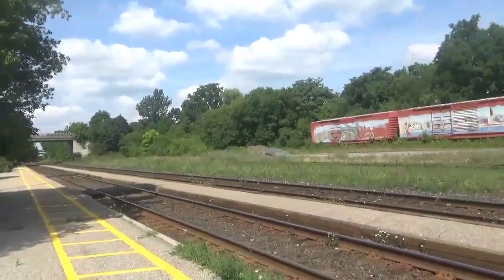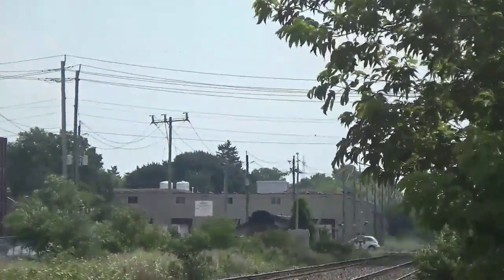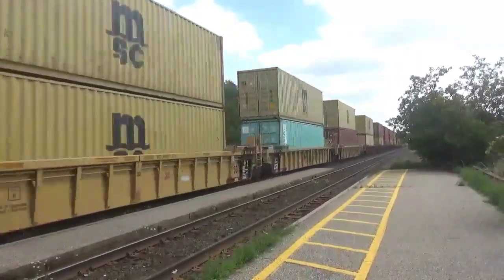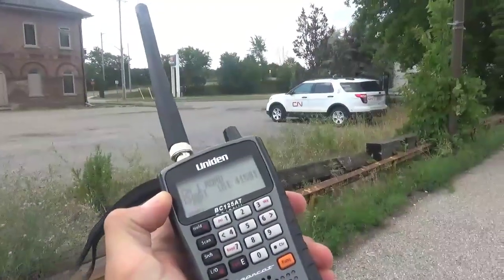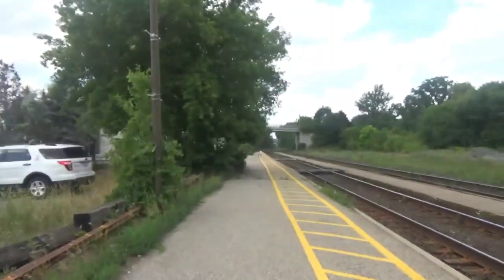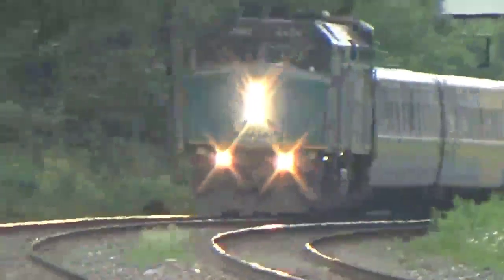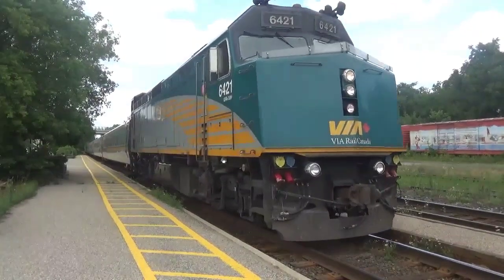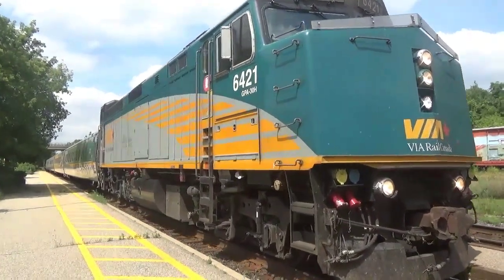Surprise in Woodstock! CN 149 and VIA 72 July 26, 2020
Went to Woodstock and got some surprises. 149 with IC 2709, IC 2714 and 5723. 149 also had an inspection boxcar as well. First time I've seen one of those. Then 72 with 6421 and 907. Both of their detector reports from the Beachville detector are in here.